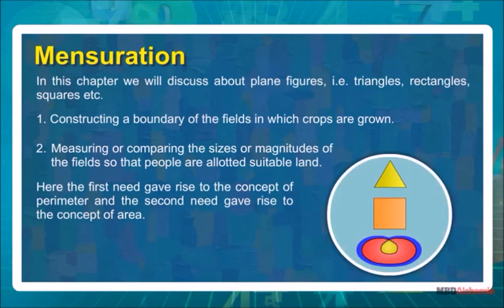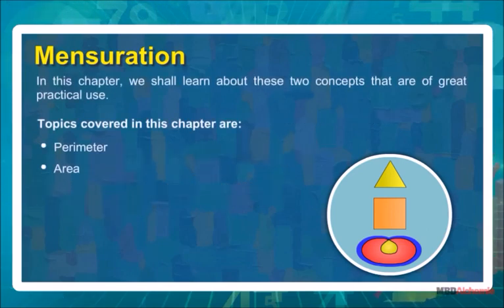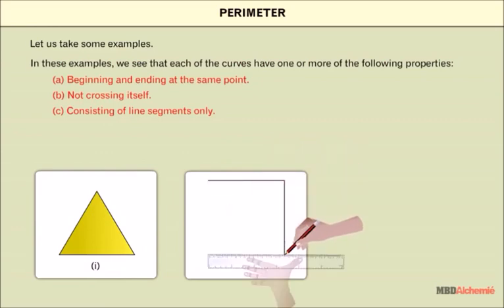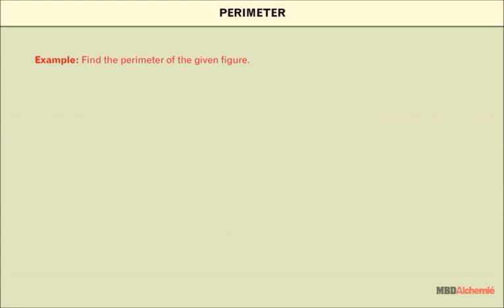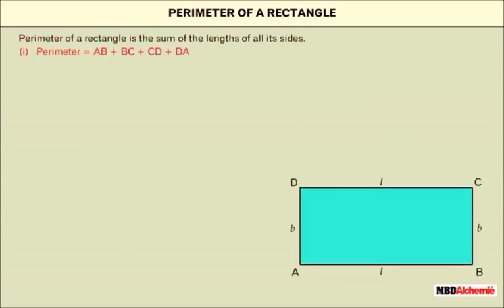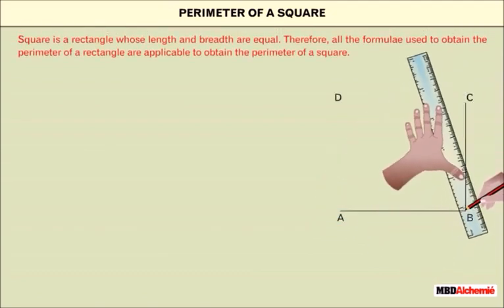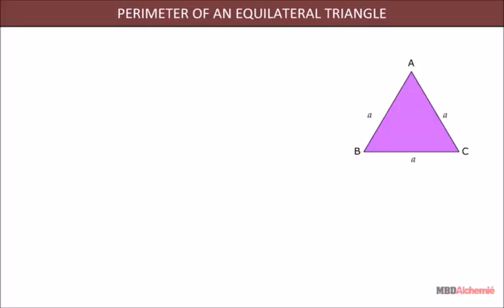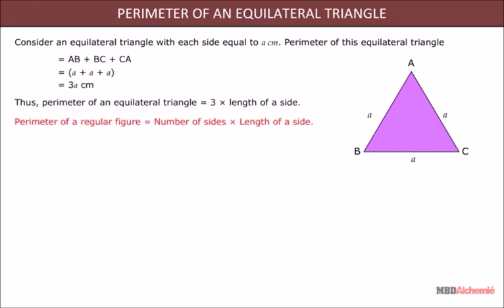Perimeter | Mensuration | Class 6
Mensuration
In this chapter we will discuss about plane figures, i.e. triangles, rectangles, squares etc.
1. Constructing a boundary of the fields in which crops are grown.
2. Measuring or comparing the sizes or magnitudes of the fields so that people are allotted suitable land.
Here the first need gave rise to the concept of perimeter and the second need gave rise to
the concept of area.